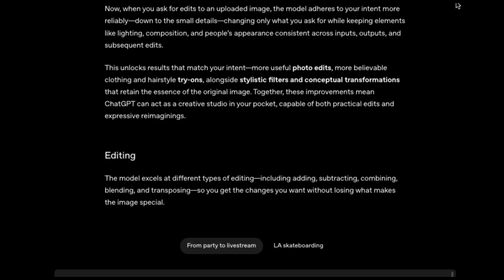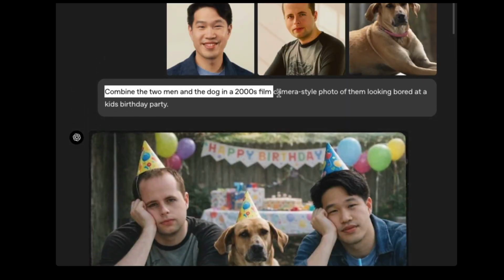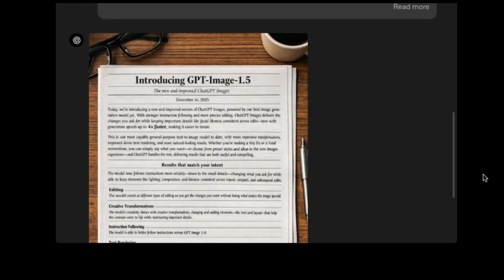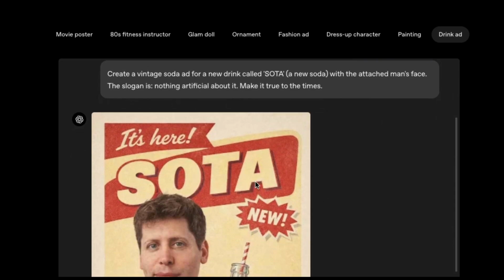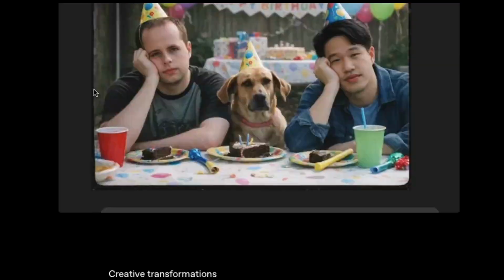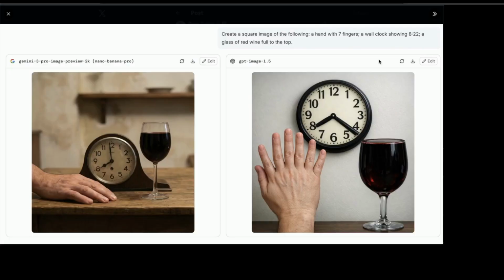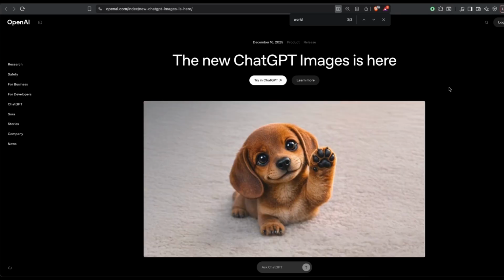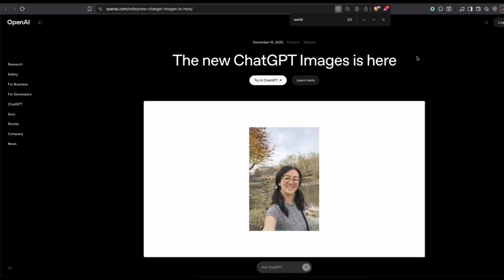ChatGPT Image 1.5 Is Here… Can Nano Banana Beat It? | AI | AI Agent | LLM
🔥 ChatGPT Image 1.5 is finally here! In this video, I put ChatGPT Image 1.5 vs Nano Banana AI head-to-head in a real image generation battle.

We test:
✅ Image realism & quality
✅ Prompt understanding & accuracy
✅ Creativity & style consistency
✅ Which AI image model is best in 2025

If you’re interested in AI image generation, ChatGPT updates, or AI model comparisons, this video will help you decide which tool is actually worth using.

ChatGPT Image 1.5 Is Here… Can Nano Banana Beat It?